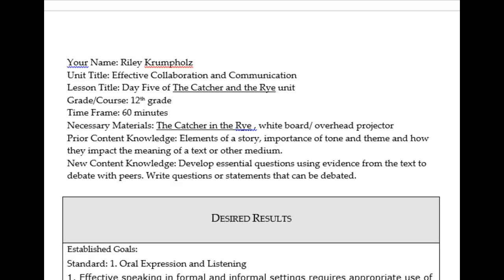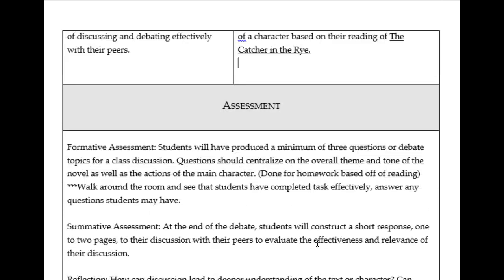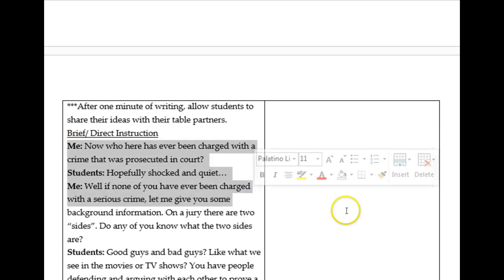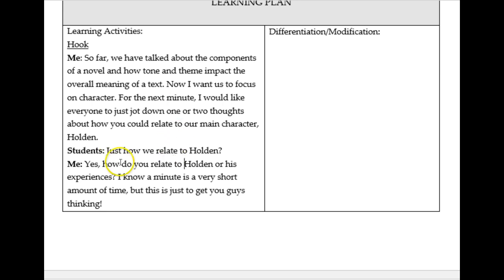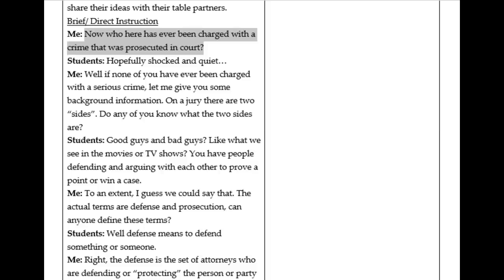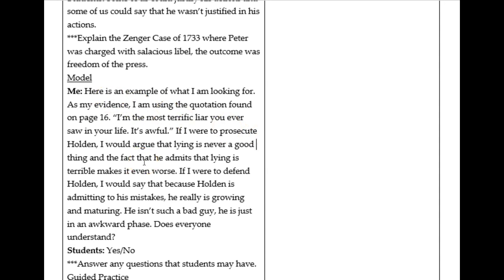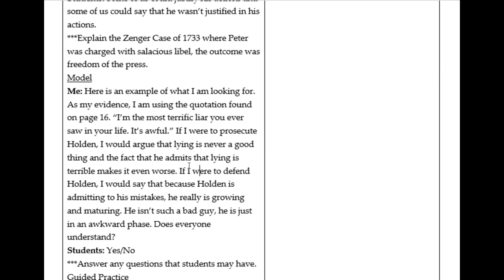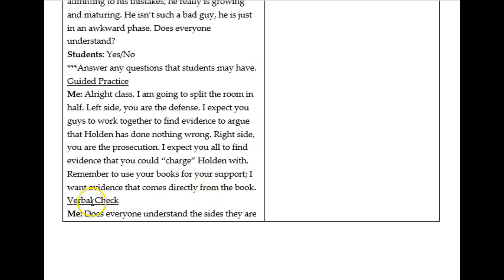Krumpholz LP 2